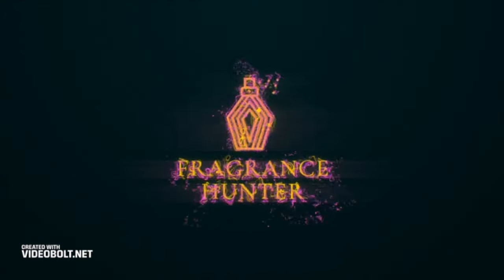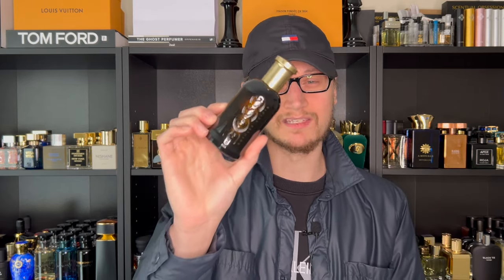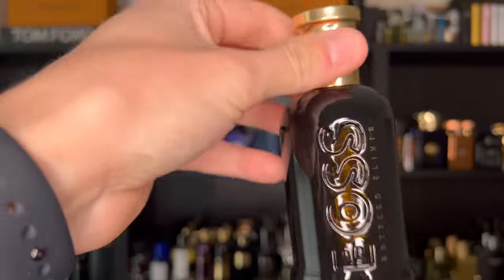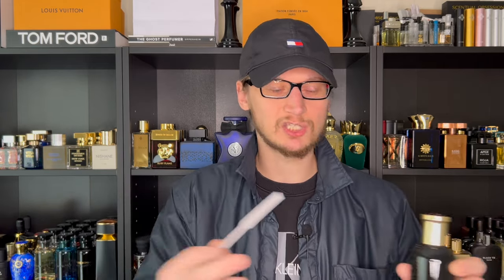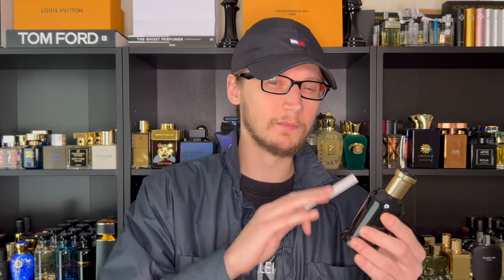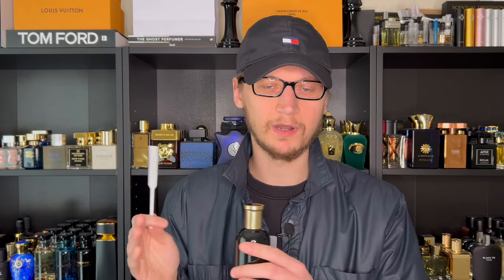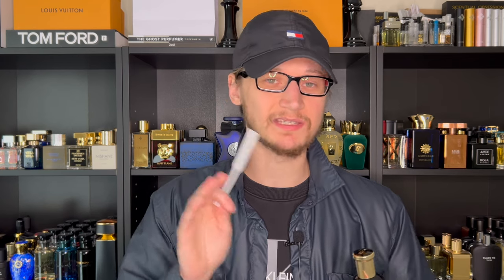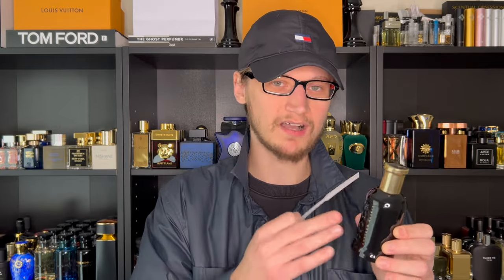HUGO BOSS BOSS BOTTLED ELIXIR (FRAGRANCE REVIEW!)